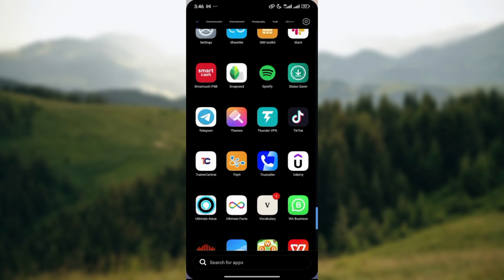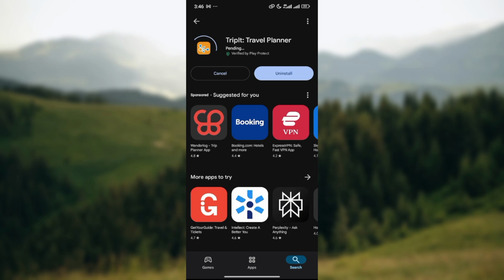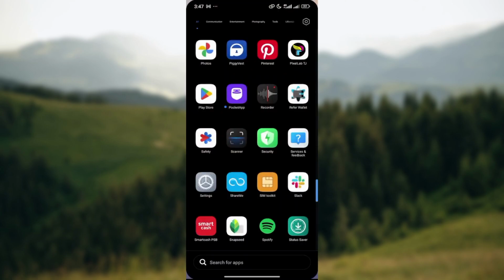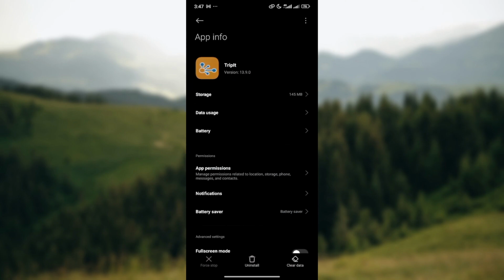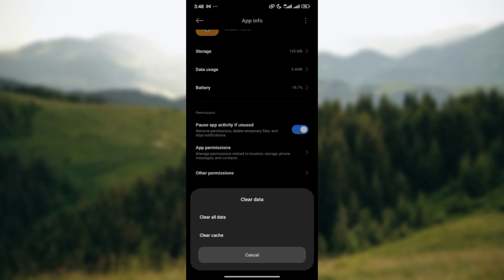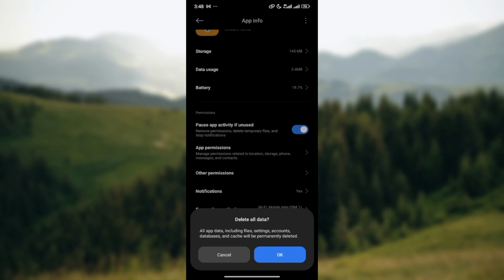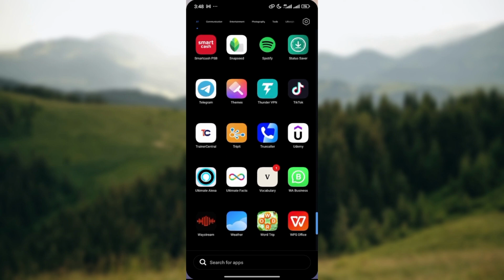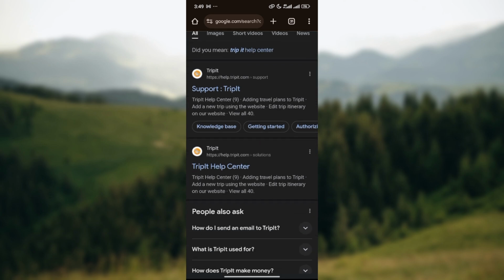How to Fix TripIt App Not Working (Easiest Way)​​​​​​​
In this video I will show you How to Fix TripIt App Not Working. It would be good if you watch the video until the end so that you don't miss important steps.